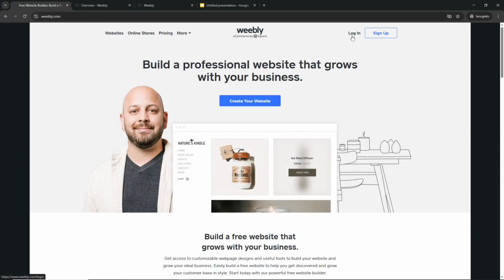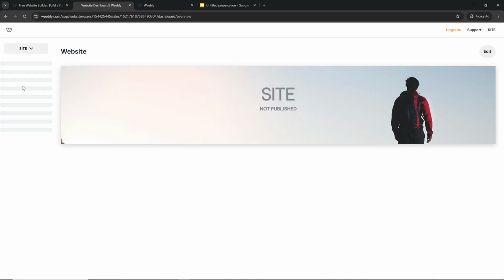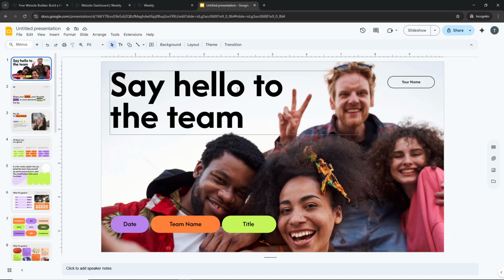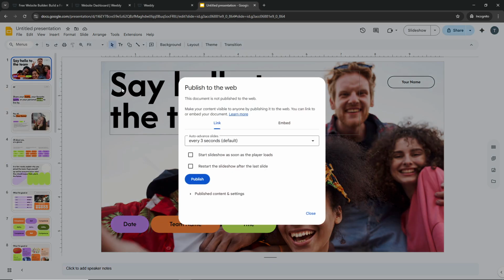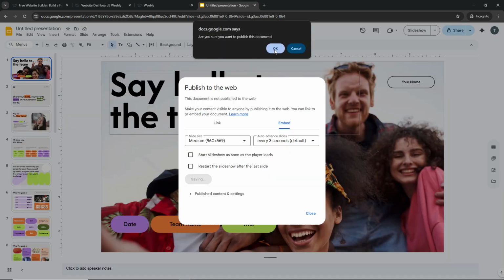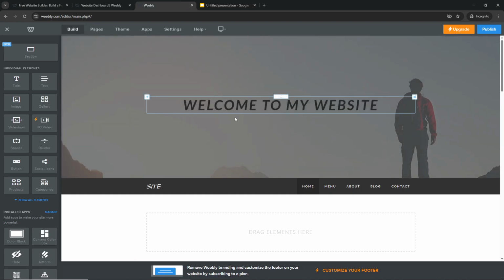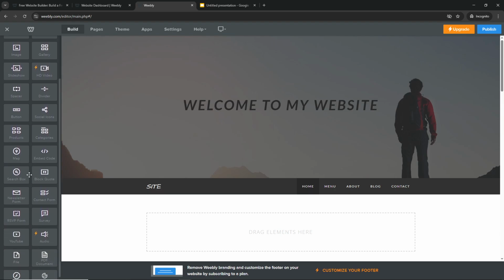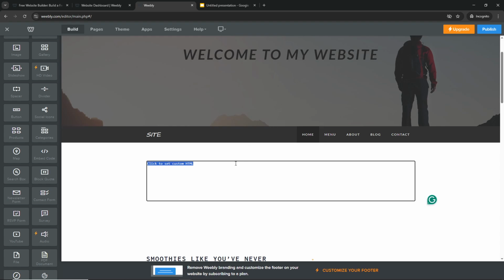How to Embed Google Slides on Weebly (Tutorial 2025)